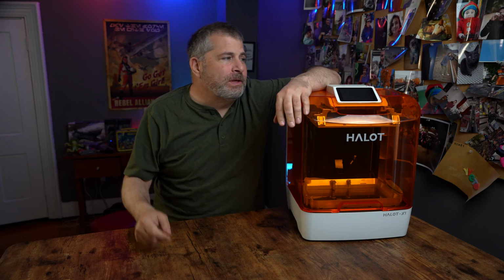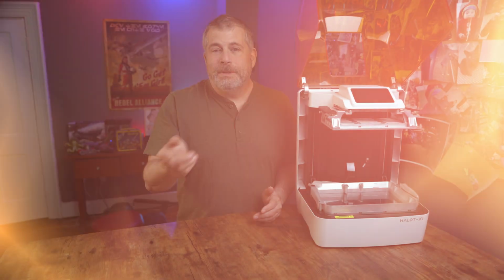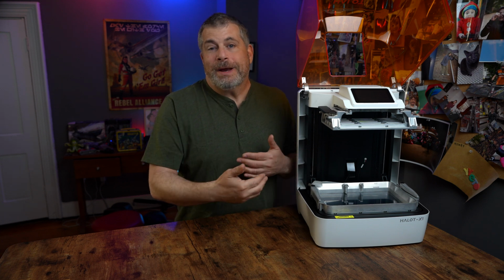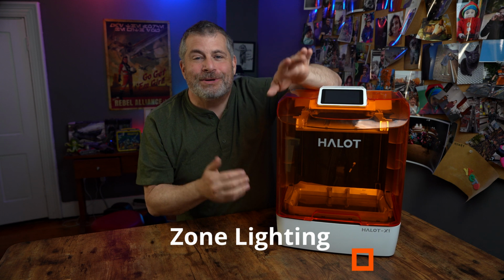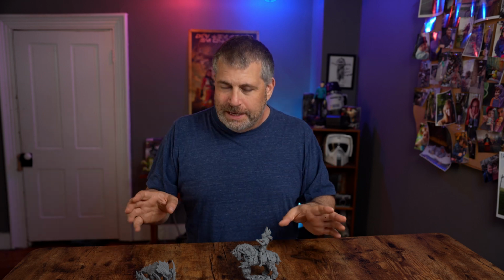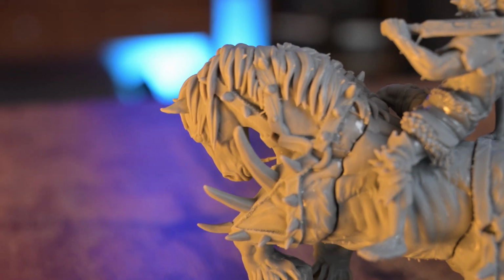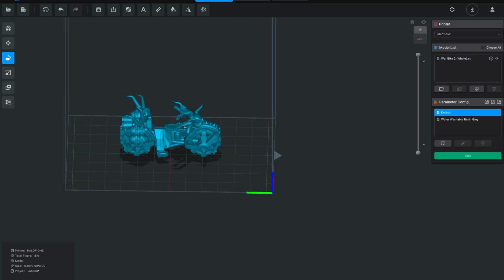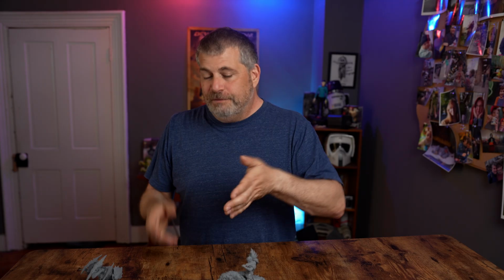The HALOT-X1 Turns Printing Upside Down - Literally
Looking for the most user-friendly 3D resin printer? In this video, I review the HALOT X1, a groundbreaking 3D printer that makes resin printing easier than ever. From step-by-step setup to achieving perfect prints, I'll show you how this innovative printer eliminates common issues like leveling struggles and tricky print removal.

*Shop the Products Featured in This Video*

*In This Review* Piocreat HALOT-X1

*My Handpicked List of Favorite 3D Printing Gear*

With its unique twistable plate, edge-to-edge resolution, and simplified resin tank system, the HALOT X1 is perfect for beginners and anyone tired of the usual resin printing headaches. I also dive into its features like the 16K mono LCD screen, zone lighting system, and smart resin autofill technology—all designed for effortless printing and top-notch results.

Is this the right 3D printer for you? Watch to find out, and let me know your thoughts or questions in the comments! If you're ready for hassle-free, high-quality 3D printing, you don't want to miss this review.

CHAPTERS:
00:00 - Intro
00:23 - Unboxing Experience
04:33 - First Print Review
07:19 - Should You Buy This Printer?
07:58 - Software Overview
08:49 - Final Thoughts and Recommendations
09:12 - Should You Buy It? (Conclusion)
09:27 - Questions and Answers